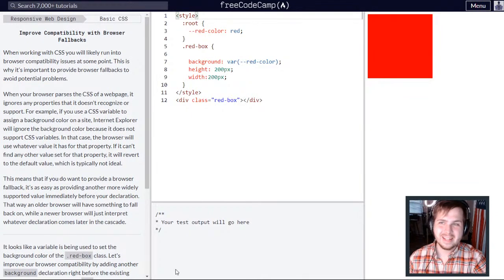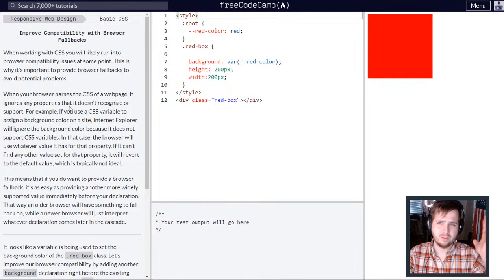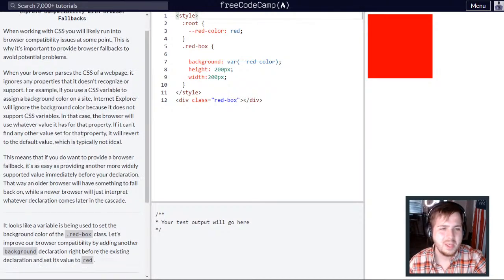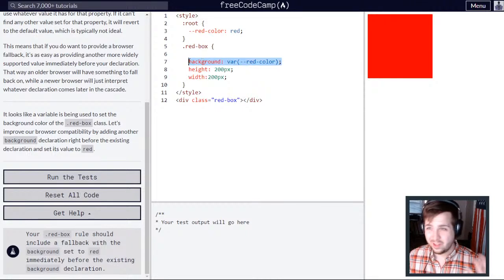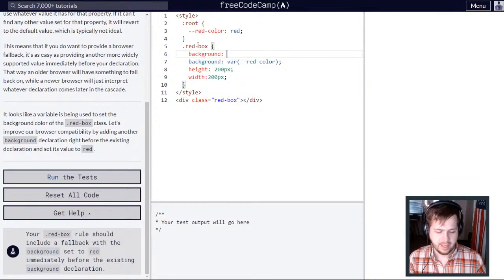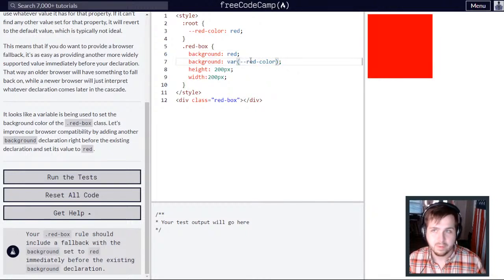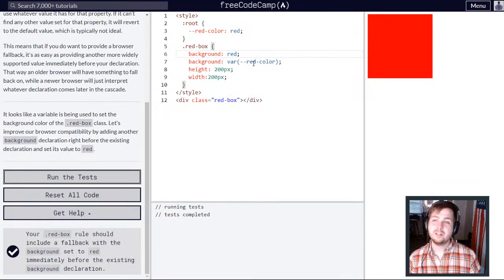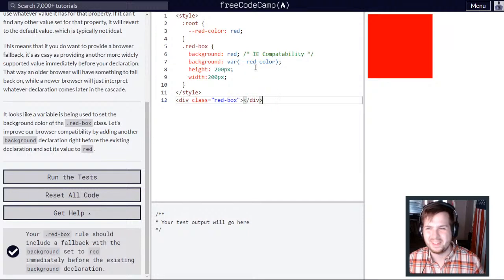#41 Improve Compatibility with Browser Fallbacks | Basic CSS | Solution + Overview